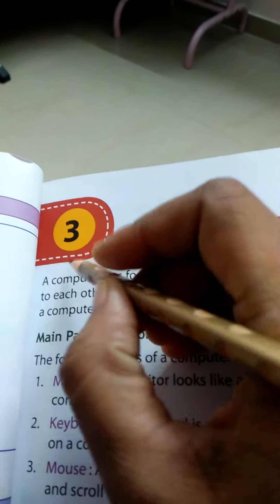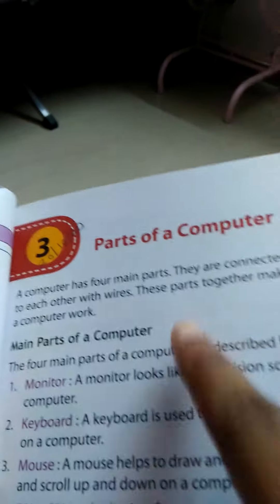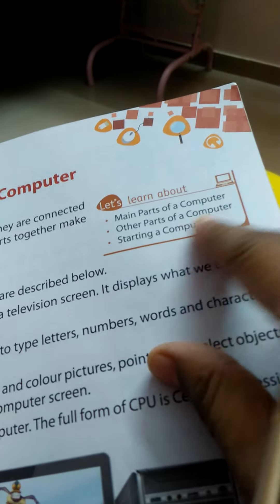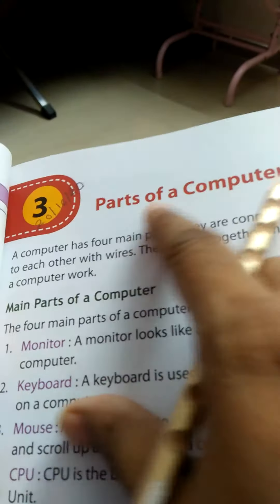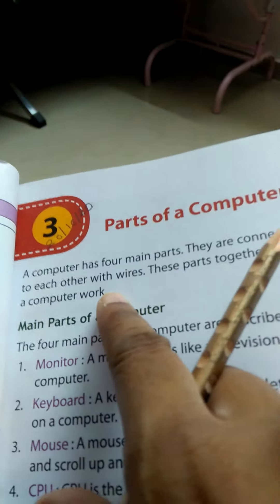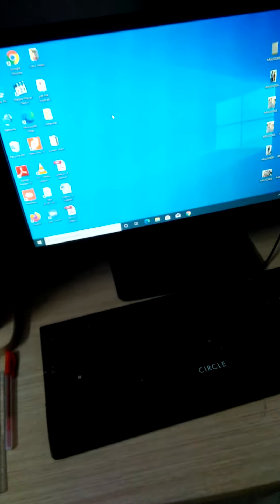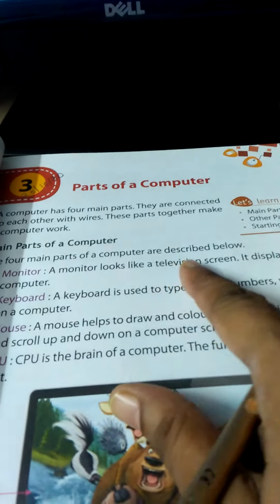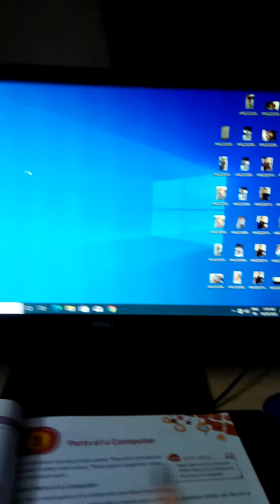October 20, 2020